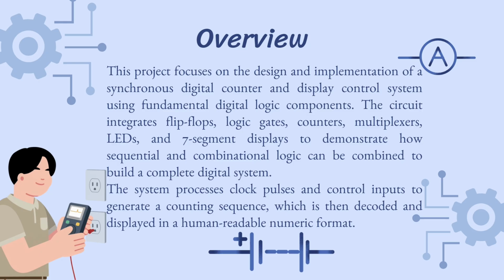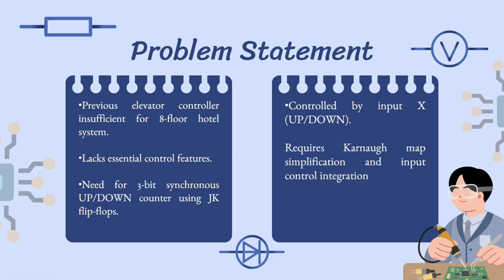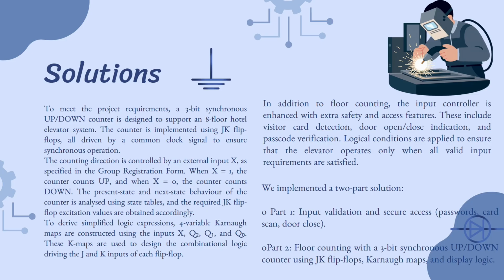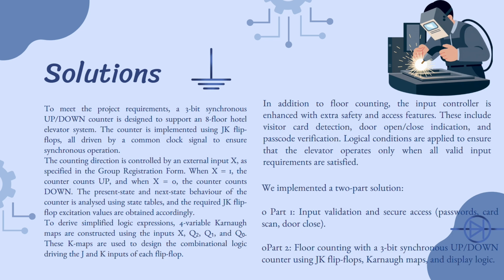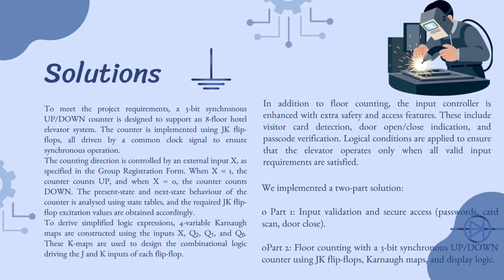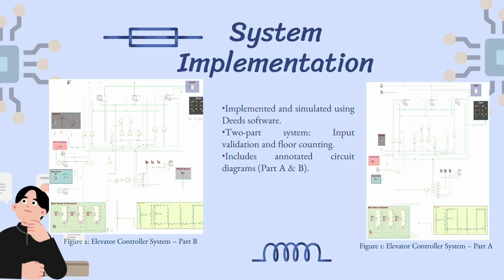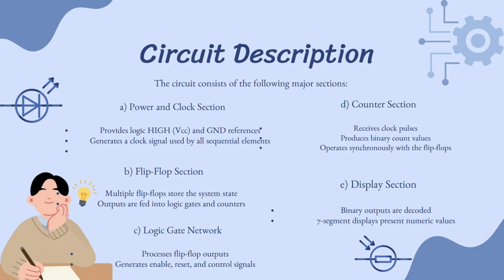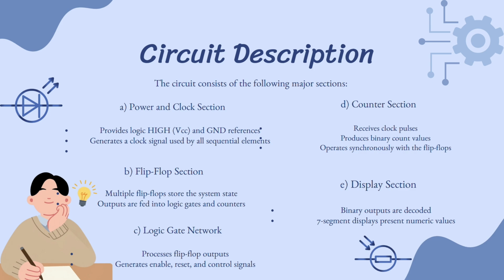DIGITAL LOGIC ASSIGNMENT - GROUP 9 PRESENTATION